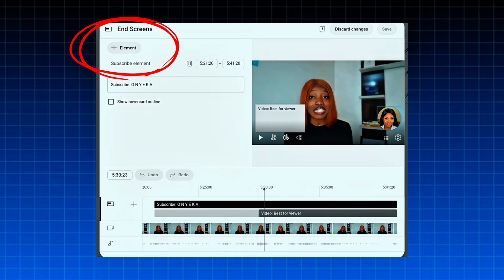13,000 Views, One Month, No Experience | My Exact Strategy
Onyeka, how did you get 13,000 views in one month as a beginner on YouTube?

In this video, I’ll share exactly how I achieved this milestone, the strategies I used, and how you can do the same as a new content creator.

📌 What you’ll learn in this video:

✅ How to properly set up and optimize your YouTube channel
✅ Why research and YouTube suggestions are game-changers
✅ How to do video SEO & platform SEO that makes your content rank
✅ Tools like VidIQ that can help you grow faster
✅ The secret role of thumbnails, subtitles, and metadata
✅ How to track and use YouTube analytics to keep growing

If you’re starting out as a new YouTuber, this video will give you practical steps to grow your views and subscribers without guesswork.

Timestamps:
00:00 - Introduction
01:01 - Setting up your channel
02:25 - Doing research
03:48 - Video SEO for YouTube
04:44 - Use VIDIQ
05:19 - Choosing thumbnails
06:33 - Doing Platform SEO
06:56 - Subtitle for YouTube videos
07:58 - End screen elements
08:33 - Using YouTube Studio
08:55 - Study the data

🔍 Gamma(Free AI tool for creating presentations, portfolios and websites).
🎙️ TL:DV(Free AI notetaker for remote workers).